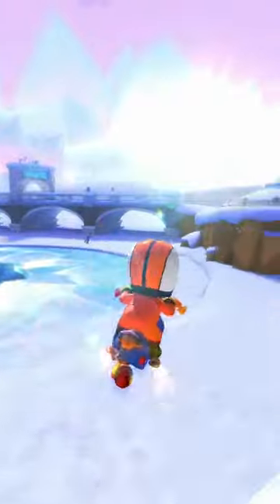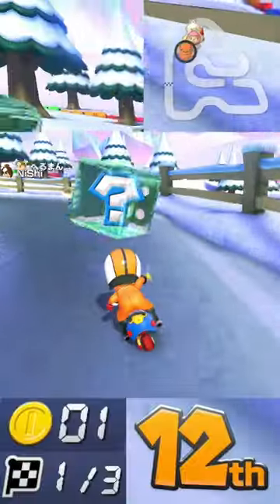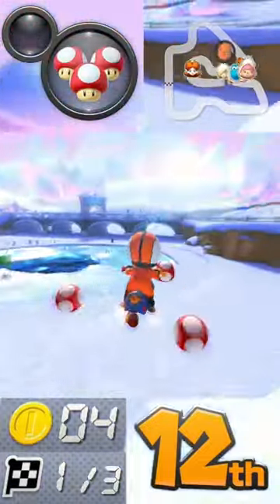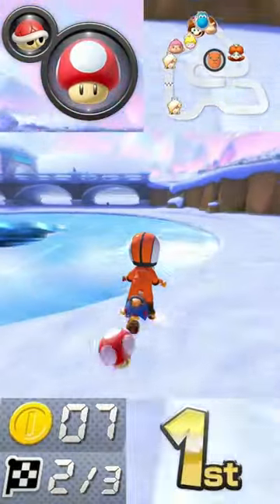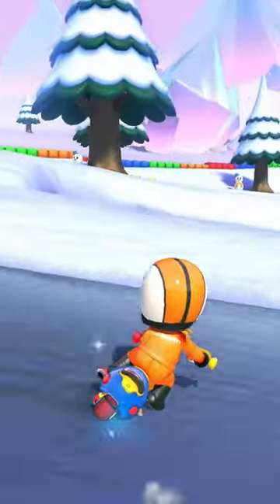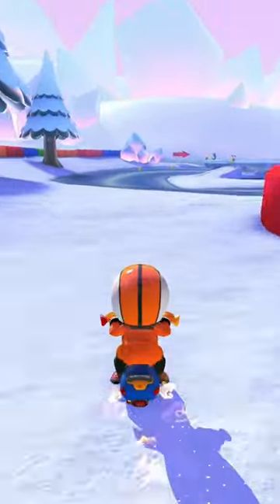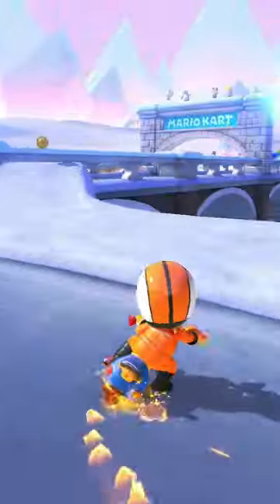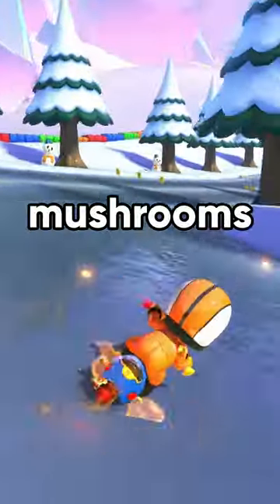The BIGGEST Shortcut you can take with 1 Mushroom in Mario Kart 8 Deluxe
this is why we bag on gba snow land 150cc